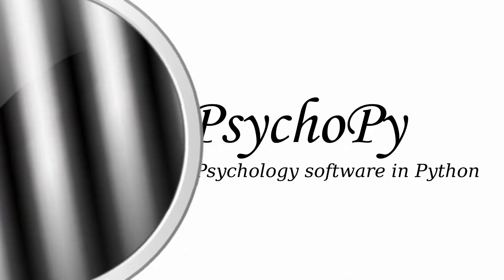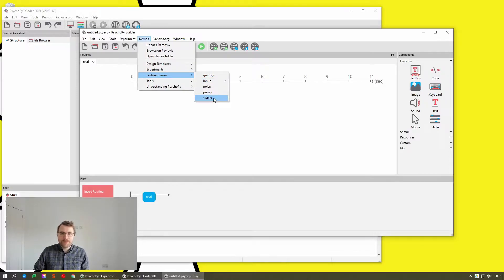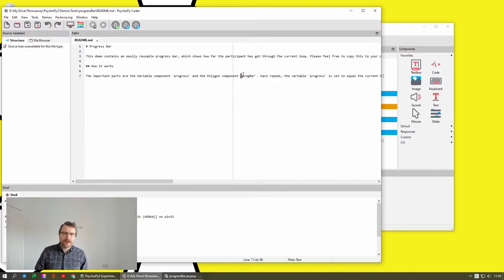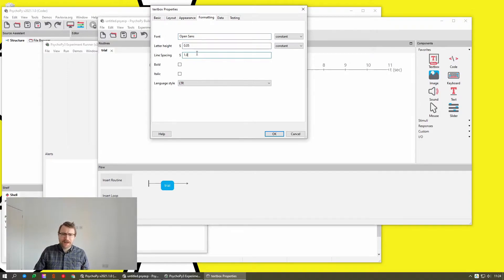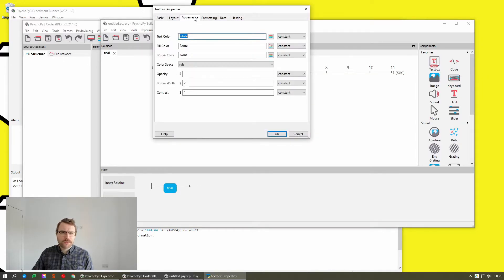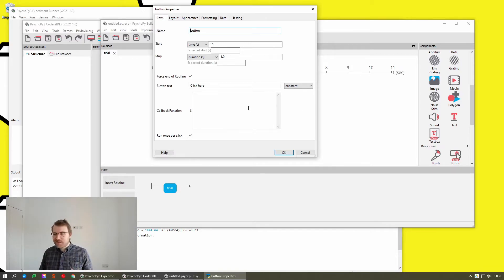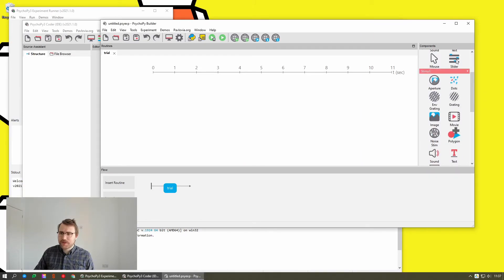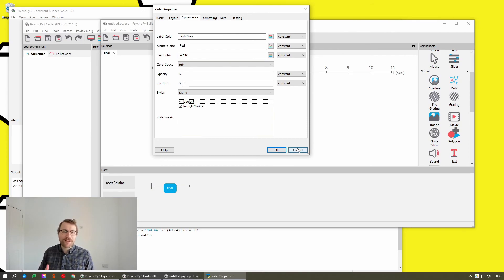What's new in 2021.1?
PsychoPy is proudly open source! Interested in contributing?